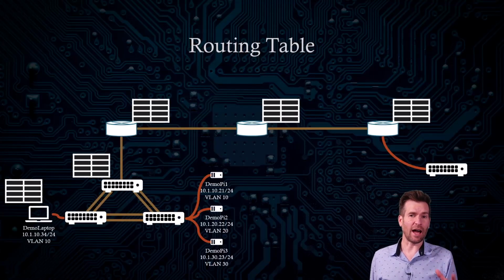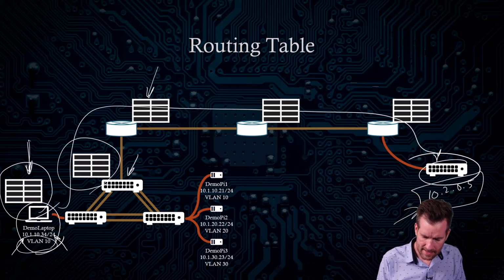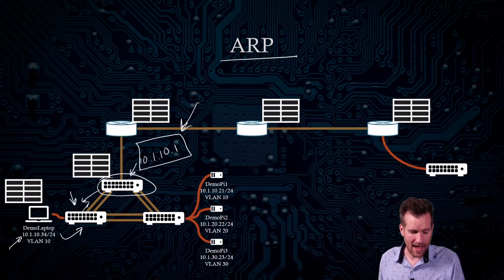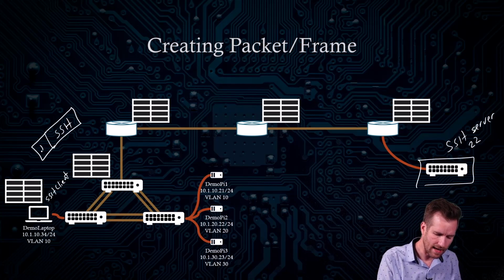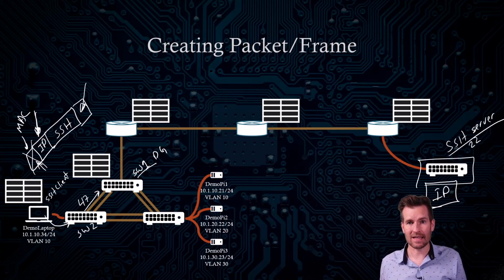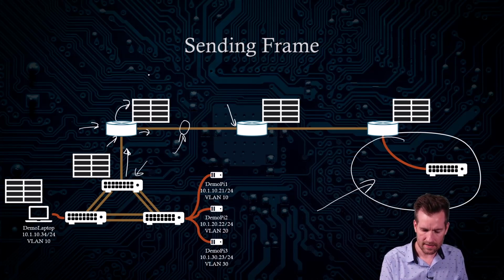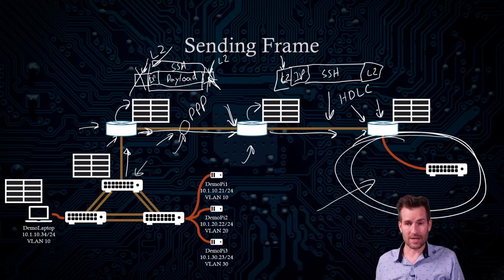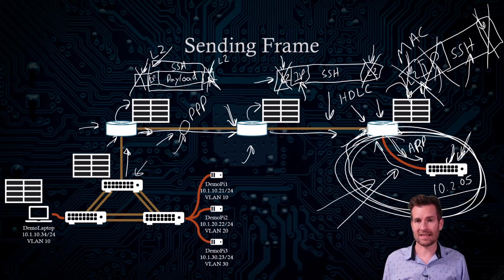CCNA WANs 3-5: L2 and L3 Walkthrough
🌐 Routing Tables: Learn how routers and layer 3 switches use routing tables to determine the best path for data packets.

🔍 ARP Request: Discover how Address Resolution Protocol requests help devices find the MAC addresses of other devices on the local network.

📡 Layer 2 and Layer 3 Devices: Understand the roles of Layer 2 (data link layer) and Layer 3 (network layer) devices in packet forwarding and routing.

🔗 MAC Address: Explore how Media Access Control addresses are used for communication between devices on the same network segment.

📶 Switch Forwarding: Delve into how switches forward packets within local VLANs based on MAC addresses.

📩 Packet Forwarding: Follow the journey of data packets as they are forwarded through routers to reach their destination networks.

🚀 Experience the dynamic interplay between Layer 2 and Layer 3 devices as data traverses networks seamlessly. Energize your understanding of networking concepts and unlock the potential of modern communication! 💥